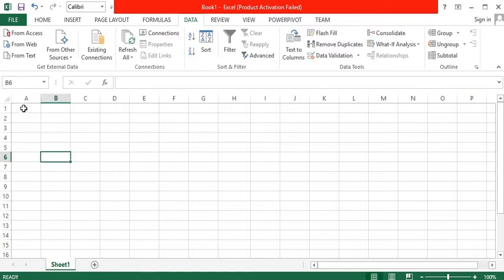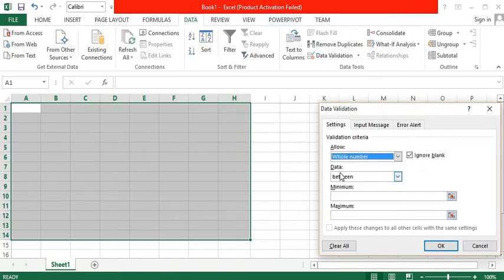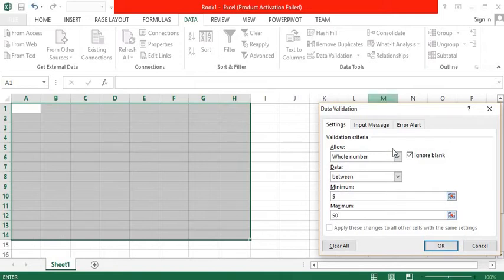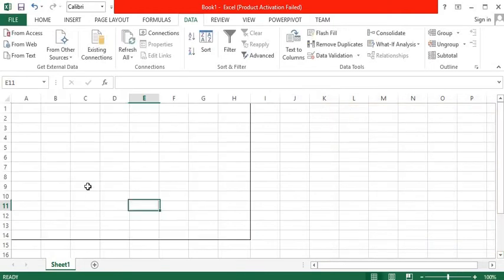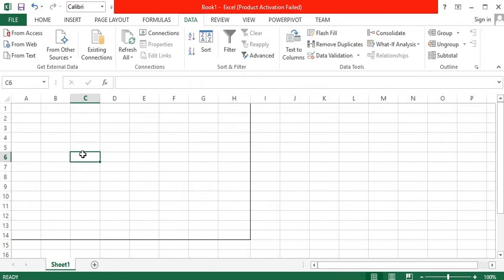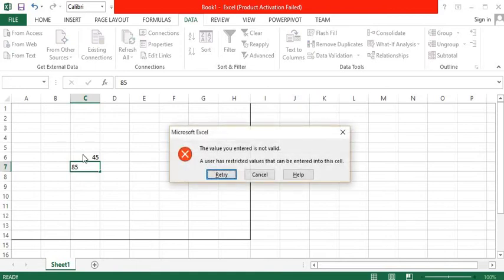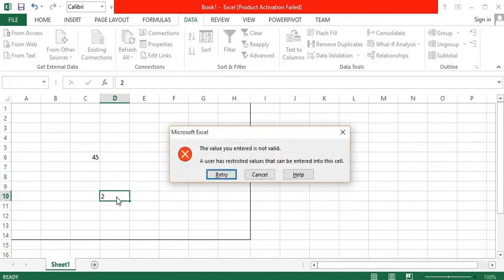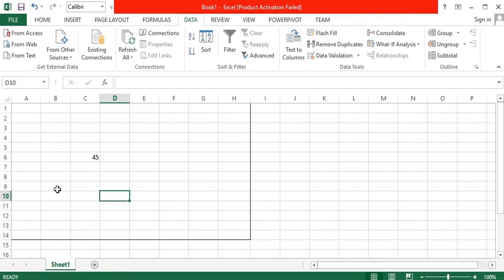learn to use DATA Validation || CADDNEST RR NAGAR